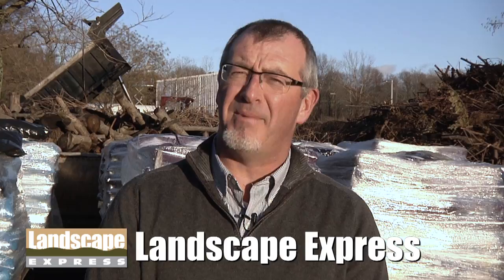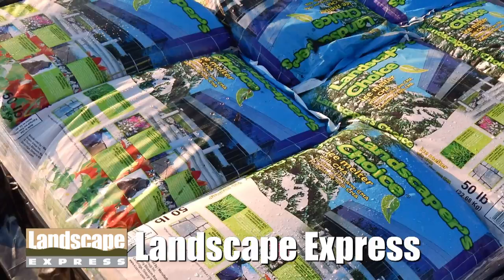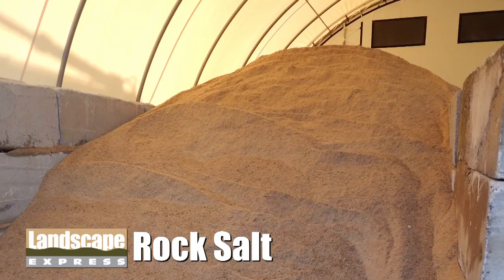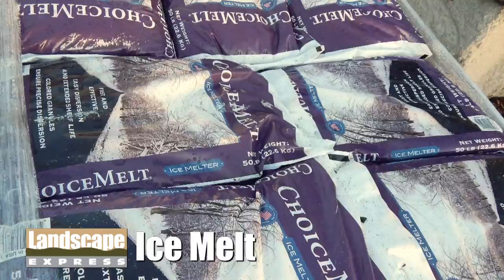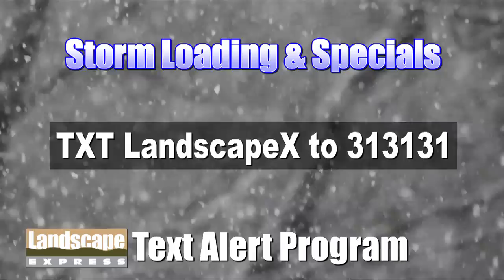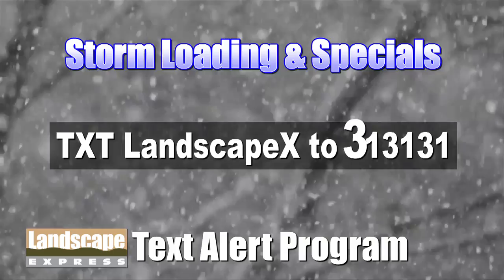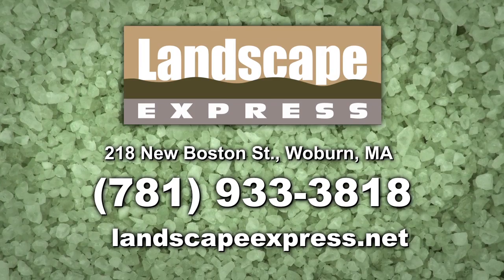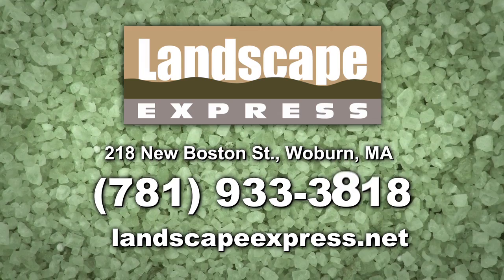Where To Find Rock Salt Ice Melt near Stoneham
- Salt ice melt for ice and snow removal are available near Stoneham at Landscape Express. We carry two ice removal product lines. Bulk and bagged. Our ice removal products consist of bulk rock salt, and a three to one sand/salt mix, both of which are sold by the yard.

Our bagged products consist of 3 options: Landscapers Choice, Choice Melt Plus and Choice Melt. Landscapers Choice is our premium de-icer. It is environmentally friendly, contains inhibitors and anti-cracking agents. It is also ice melt safe for concrete. Choice Melt Plus contains drying agents such as calcium magnesium acetate or CMA or short. It is also great for a driveway snow melt option. Choice Melt is our entry level product, it contains a color indicator. All our bagged icemelt comes in 50 lb weather proof bags and has a low melting temperature of -22 degrees.

For up to the minute storm loading and specials, please sign up for our text alert program: LandscapeX to 313131.